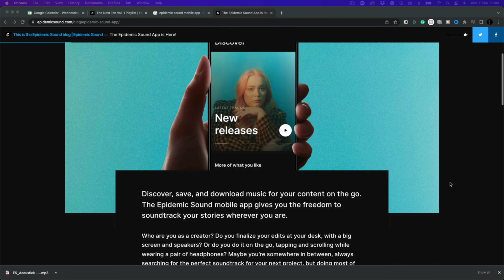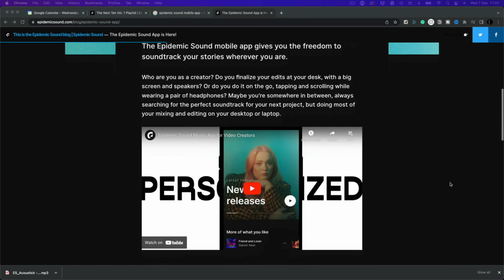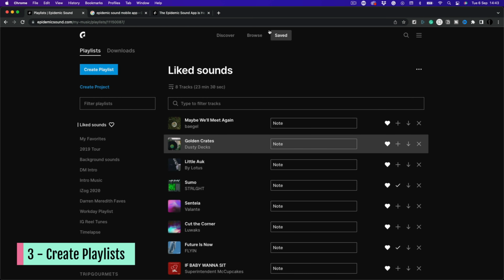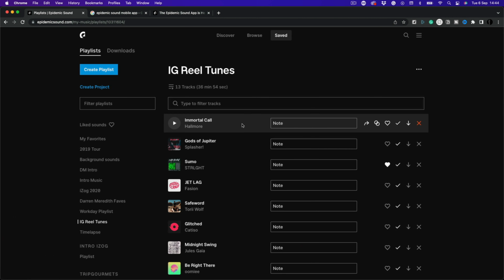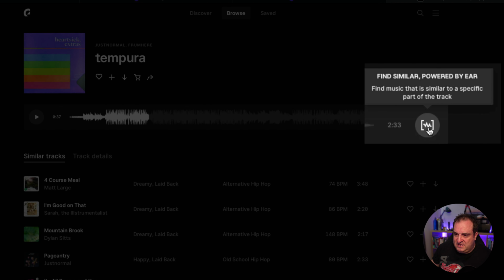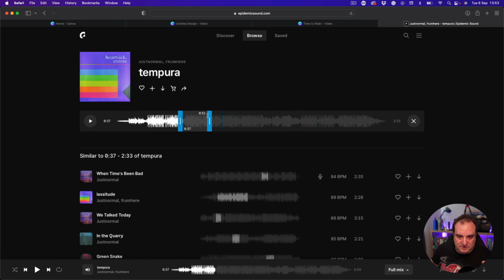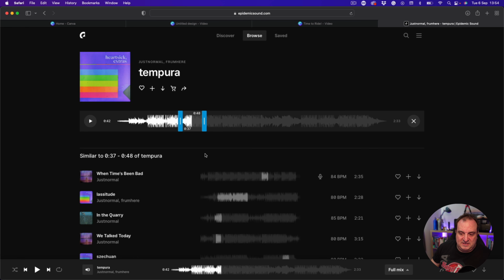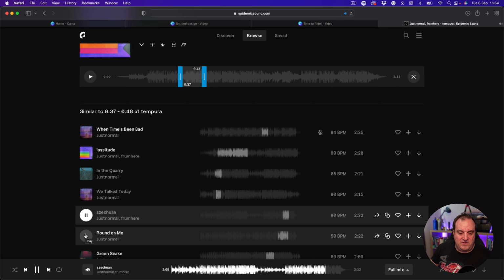How To Use Epidemic Sound For YouTube in 2022